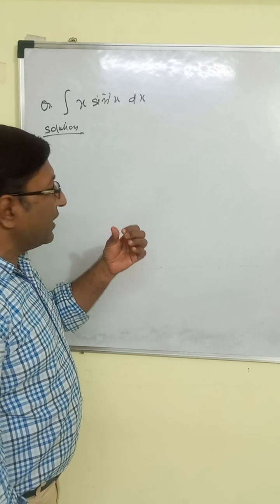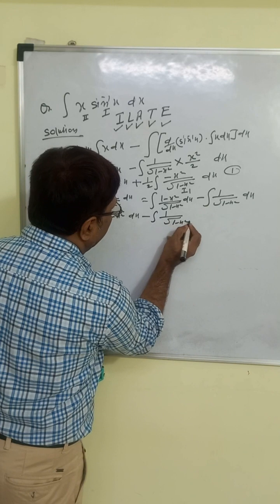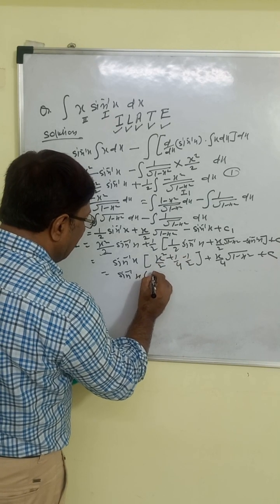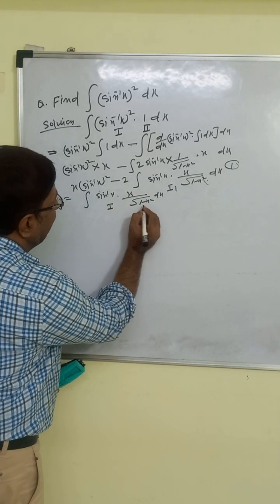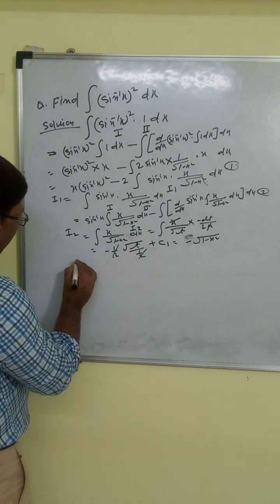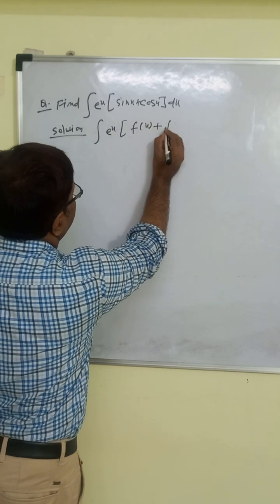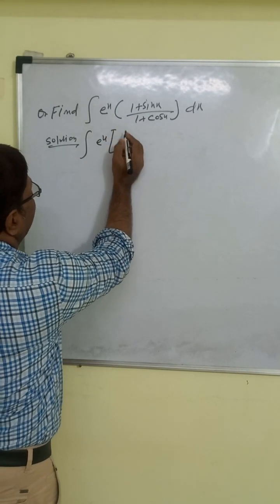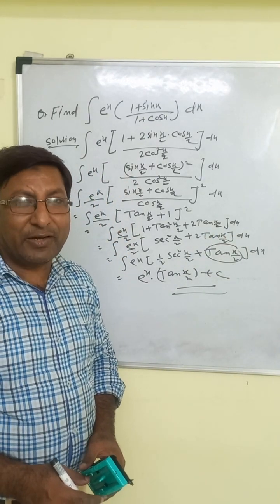INTEGERATION CLASS 12 MATH PART 11